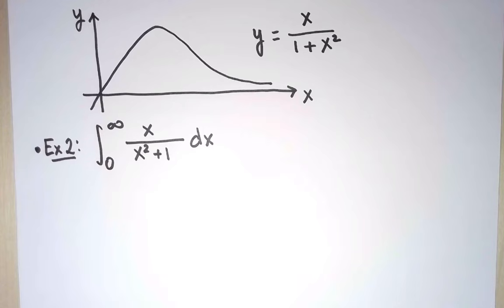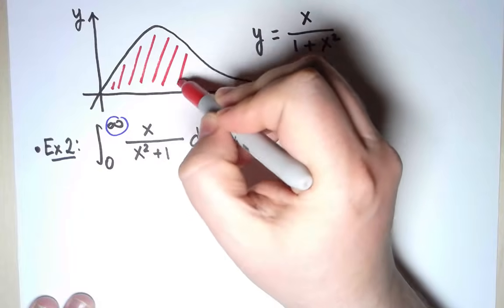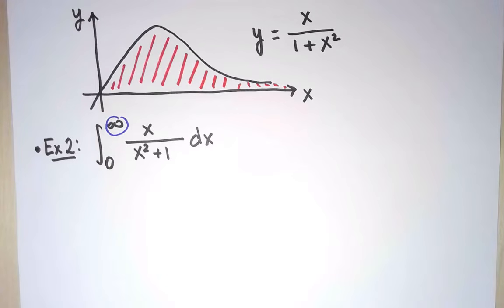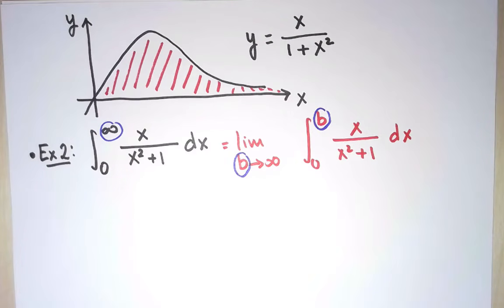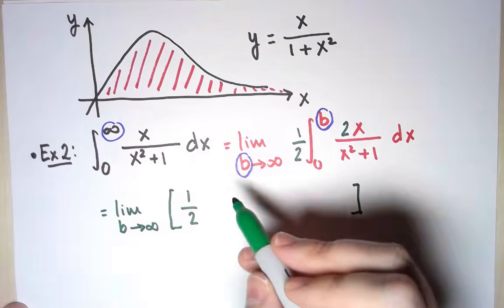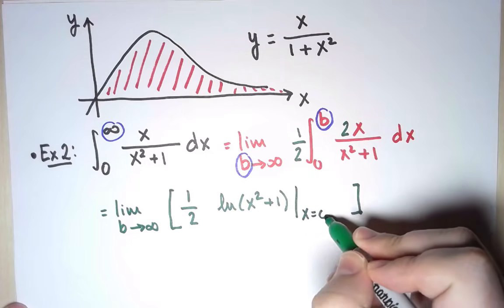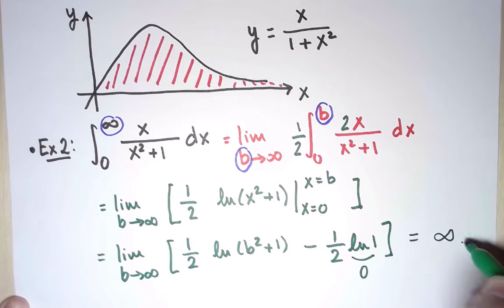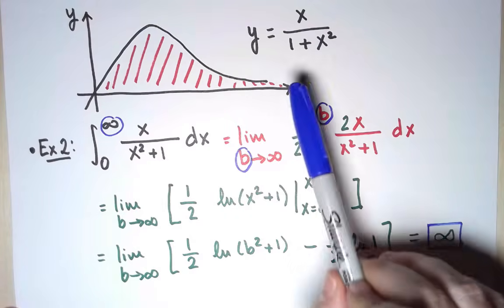12.2 Improper integrals: Example 2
* Definition of improper integral and Example 1 - how to integrate a function from 0 to infinity

00:00 Introduction
00:20 Example